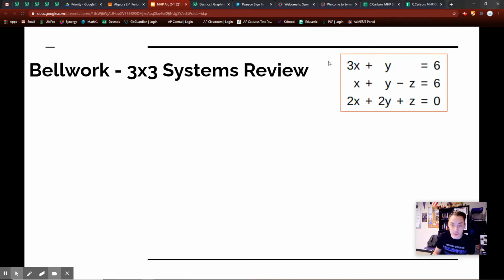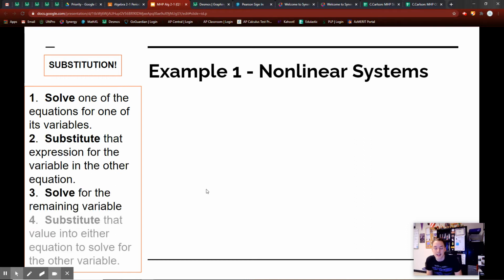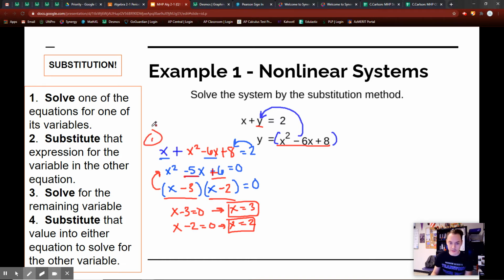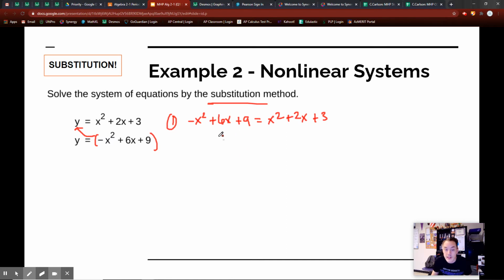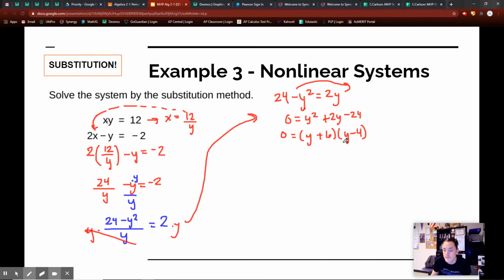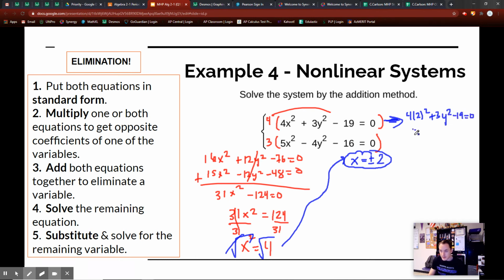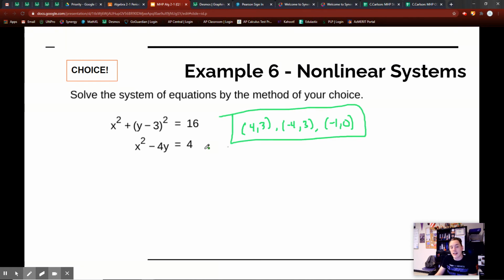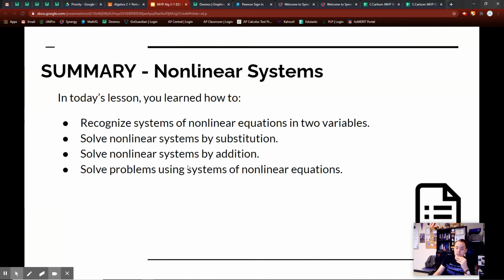MHP Alg 2-1 (Q1 Day 18) - Nonlinear Systems